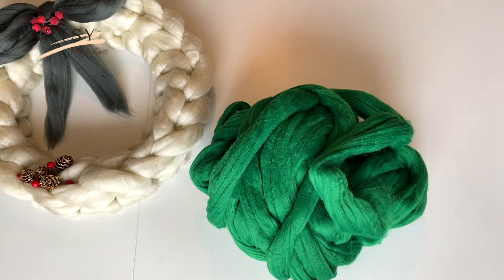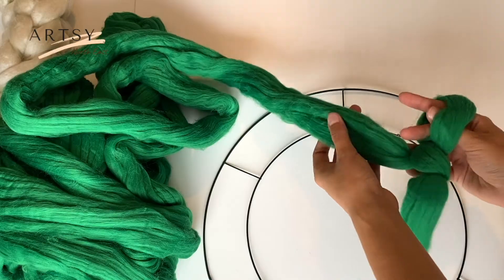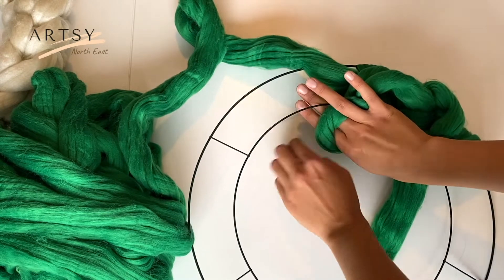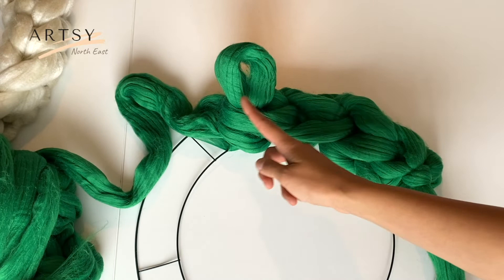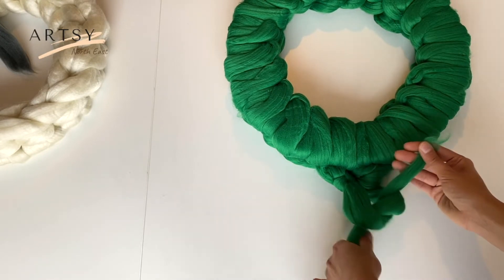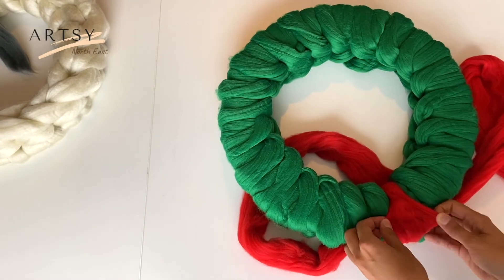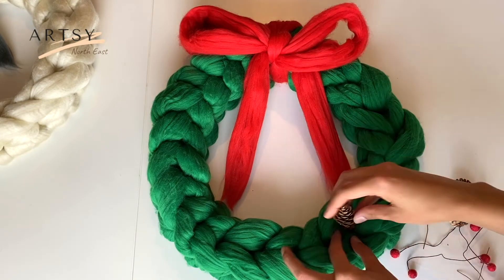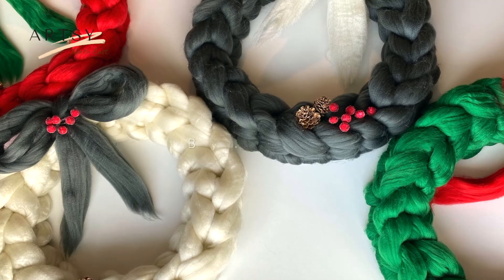How to make a Chunky Christmas Wreath at home | Quick and easy tutorial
Learn how to make your own beautiful chunky Christmas wreath at home! It is quick and easy. All you need to make it is:

- 260g of chunky wool for the wreath
- 30g of chunky wool for the bow
- Metal Wreath frame
- Decorations

You can order a Christmas Wreath kit (UK only). You receive everything you need for your wreath.

I'd love to see your creation, please share it with me on Instagram or Facebook @artsy.northeast.

Enjoy x